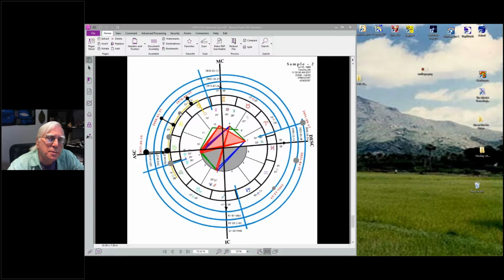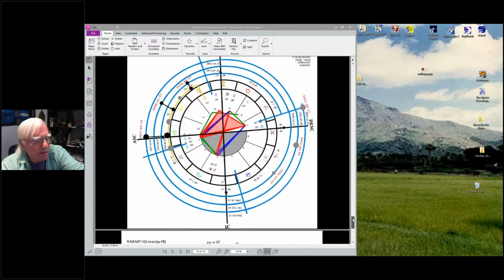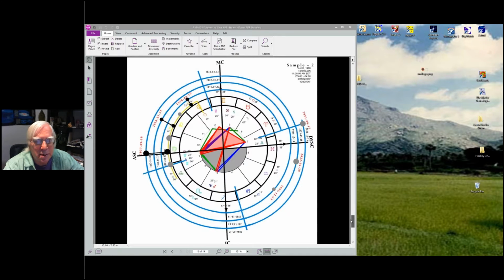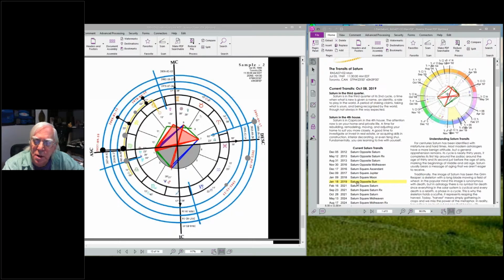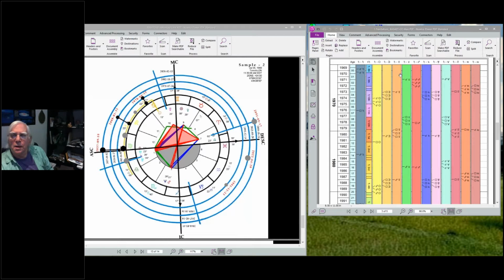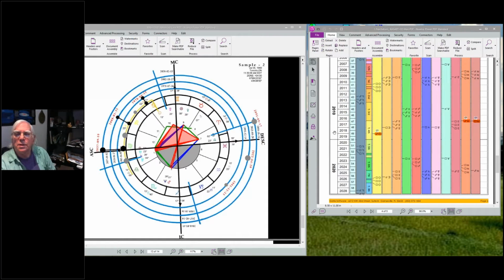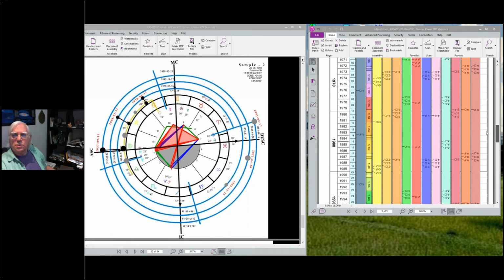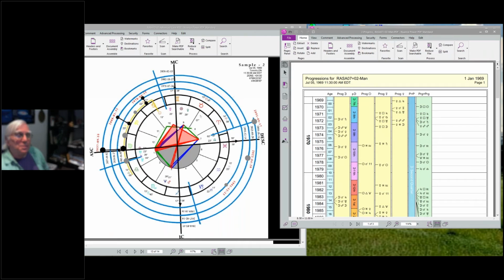RASA10 02 Advanced Case 02 part 06 of 9